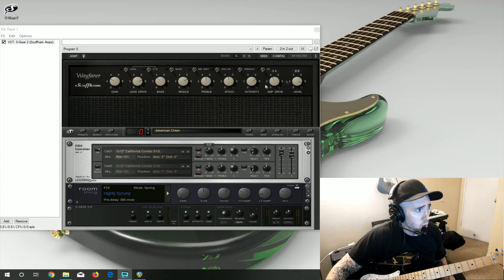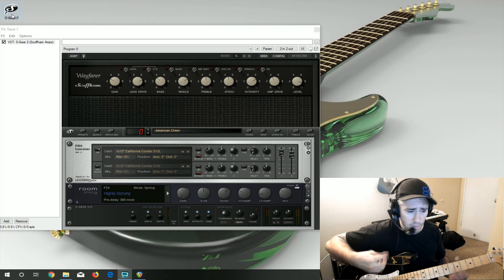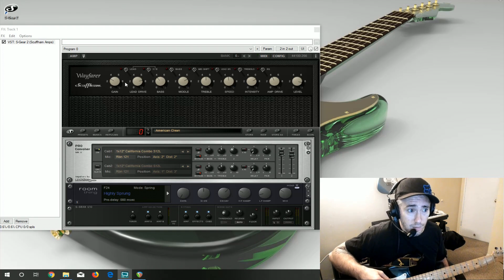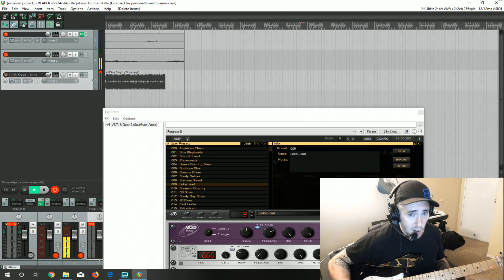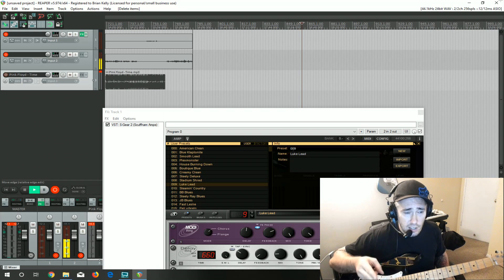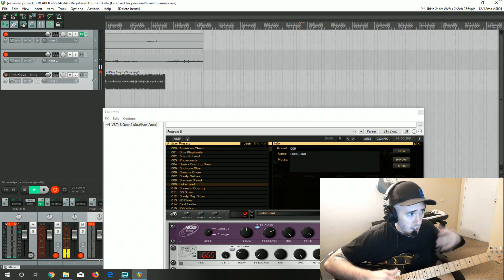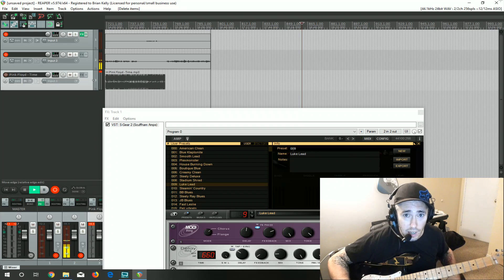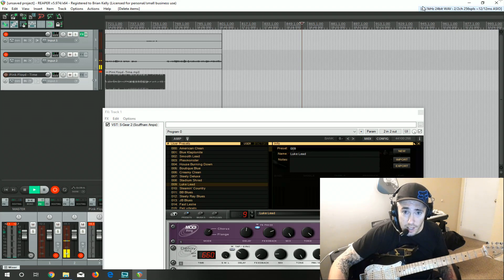Using Amp Simulation Software (So you Can Practice all Hours of the Night!)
Video Cliffs:

0:00 - Intro
2:10 - Part 1: Messing around with "S-Gear"
9:24 - Part 2: Getting it all setup and connected with your computer
12:27 - Part 3: Connecting with a DAW (Digital Audio Workstation) so you can record and/or play along with backing tracks